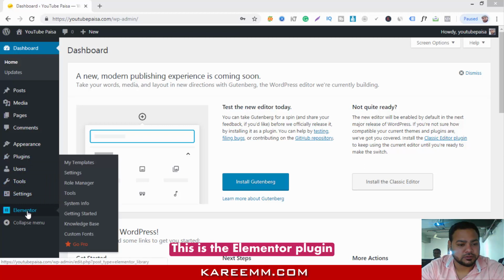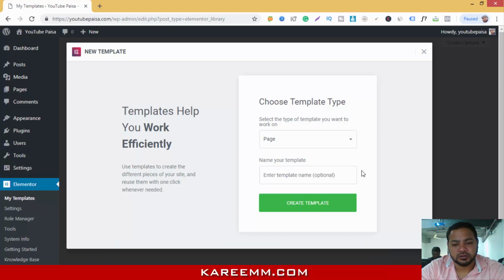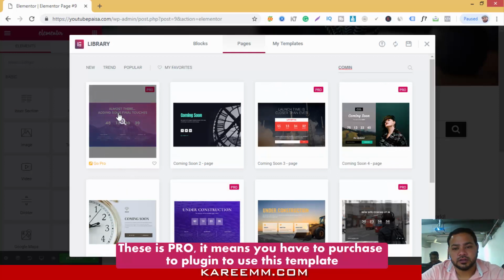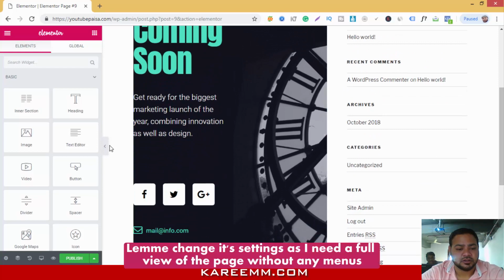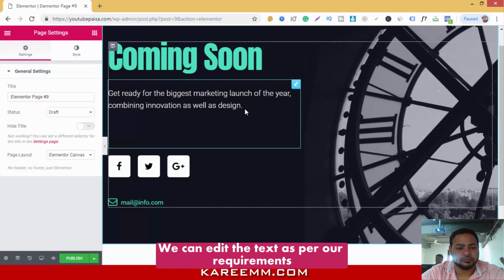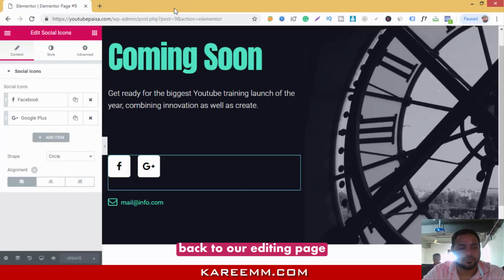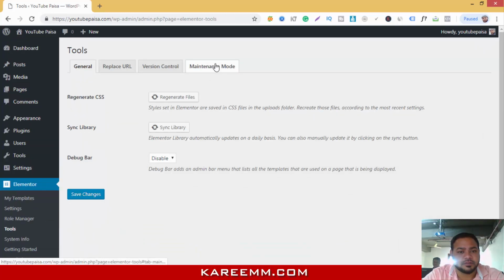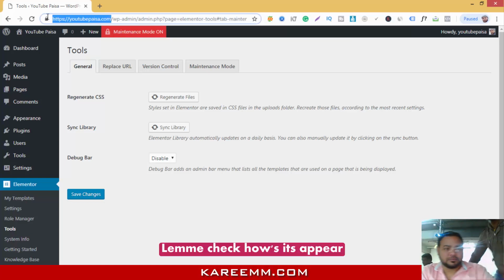WordPress COMING SOON Landing Page With Elementor Plugin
WordPress COMING SOON Landing Page With Elementor Plugin. A step-by-step tutorial on the landing page of Wordpress. It's easy and free set up.